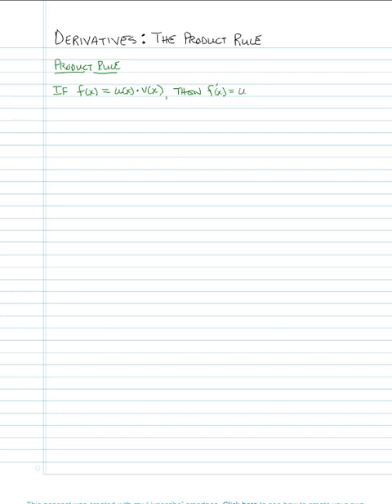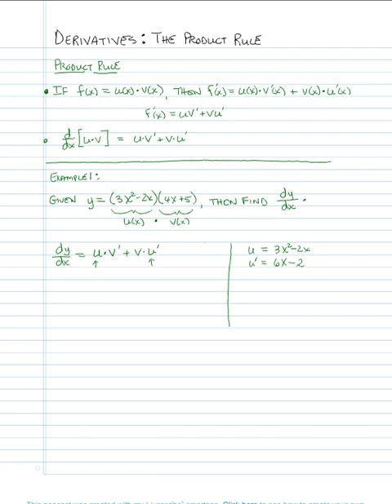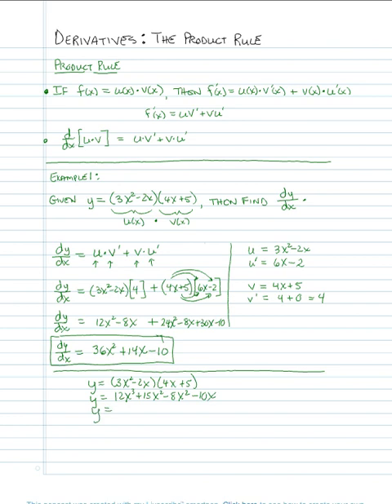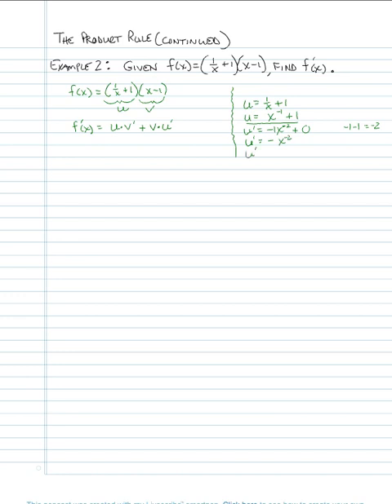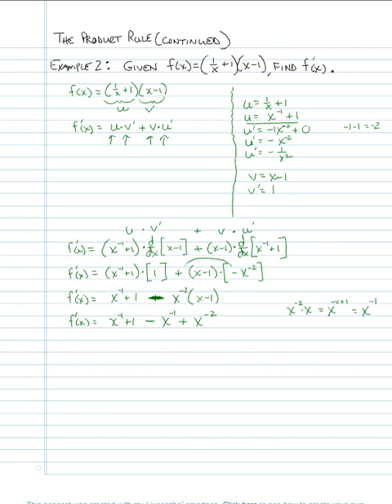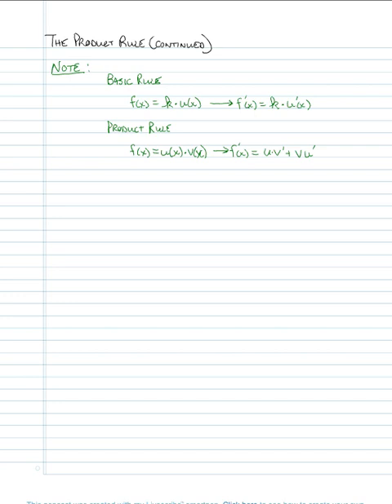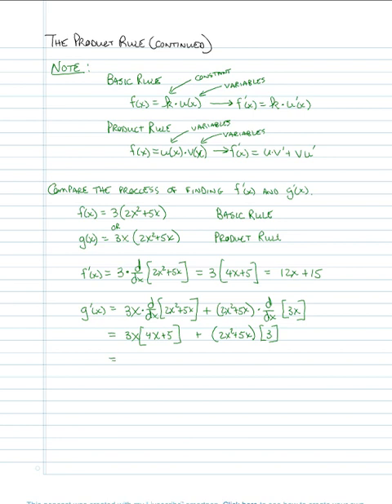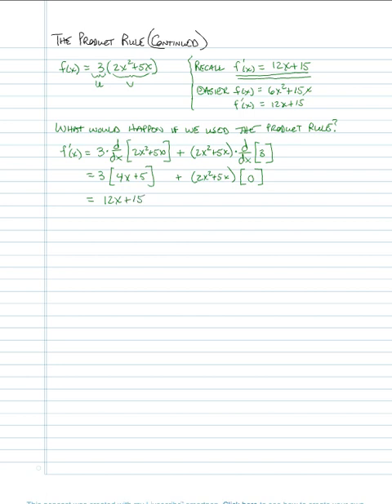12.2 Product Rule